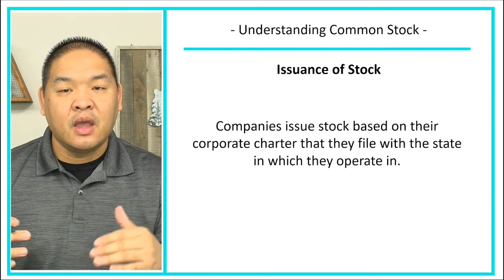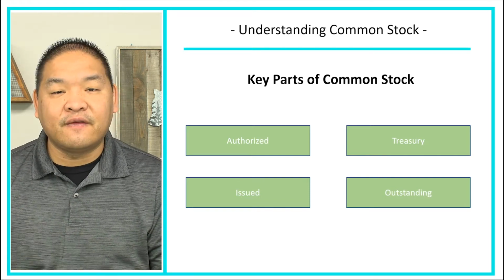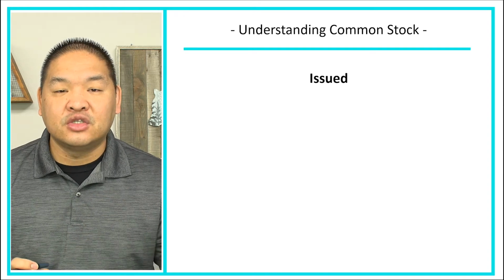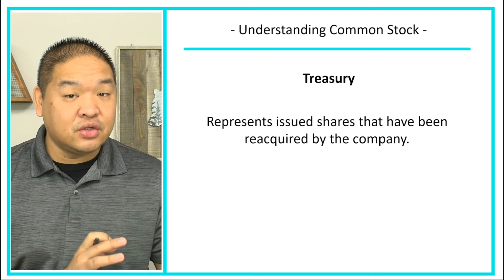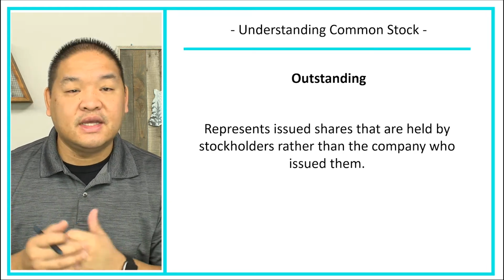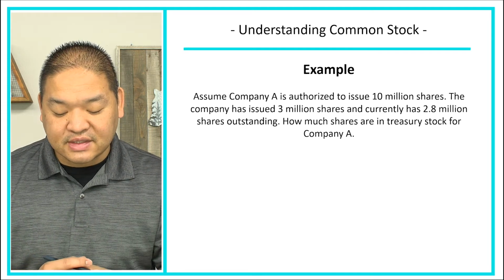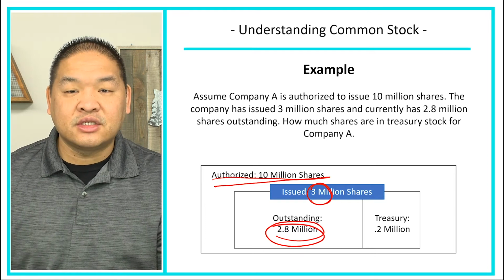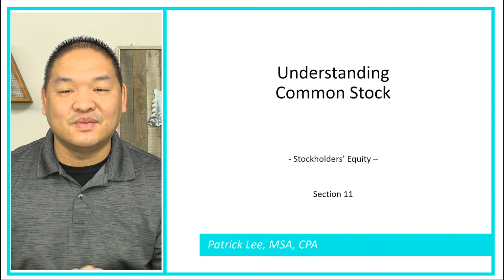Financial Accounting - Lesson 11.2 - Understanding Common Stock